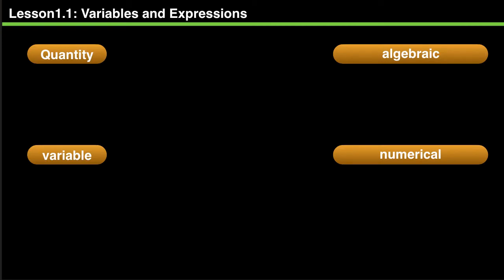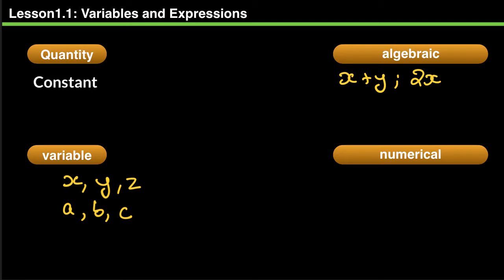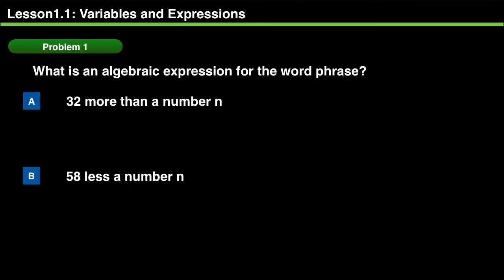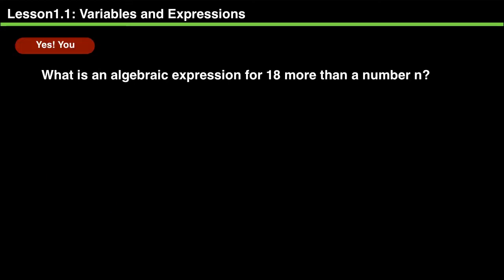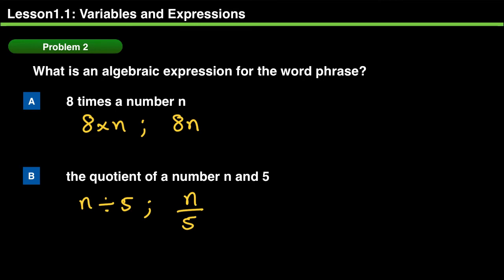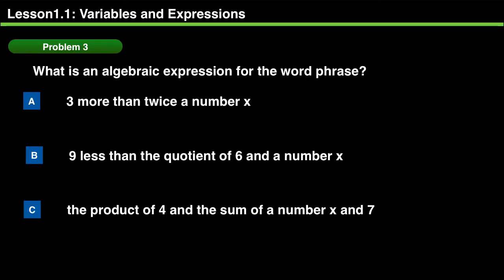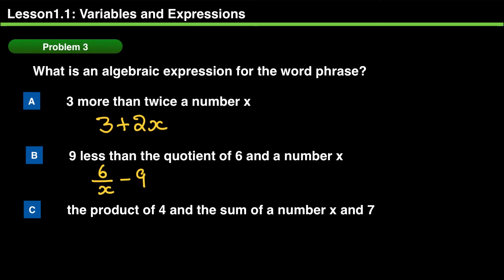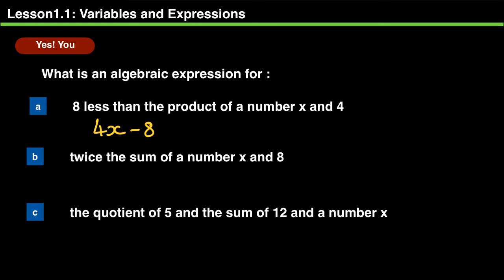ALG1-1.1 Variables and Expressions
Algebra 1 Course